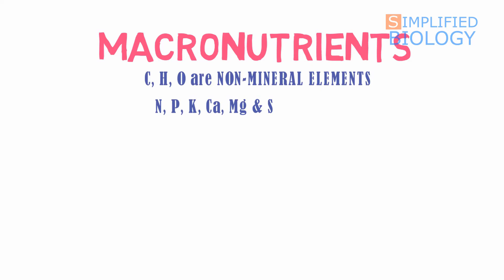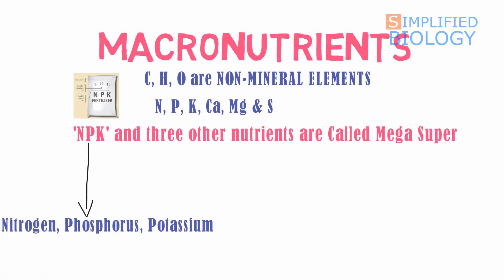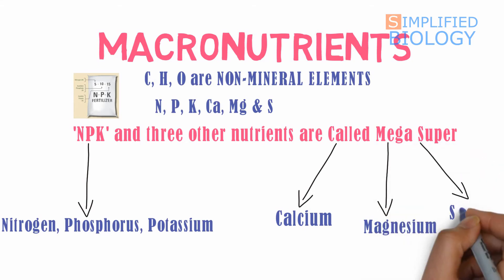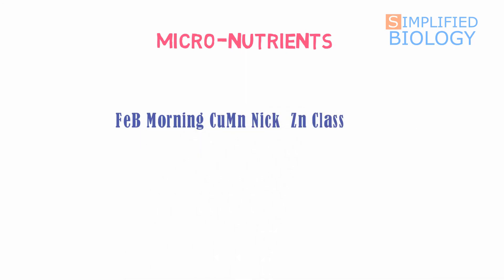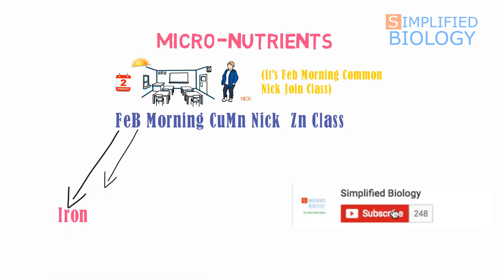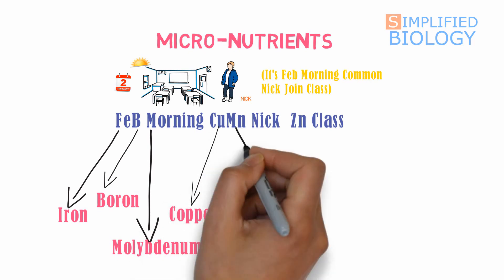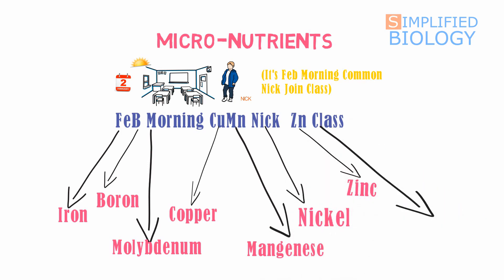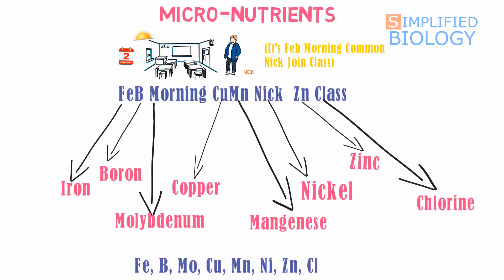MINERAL NUTRITION MNEMONIC for NEET, AIPMT, AIIMS, JIPMER, MCAT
MINERAL NUTRITION MNEMONIC for NEET, AIPMT, AIIMS, JIPMER, MCAT| Simplified Biology
Learn about Mineral Nutrition Mnemonic. For all Competitive Exams such as NEET, AIPMT, MCAT, AIIMS, JIPMER, etc.

Notes:
Slideshare:
If you like this video about Mineral Nutrition Mnemonic.